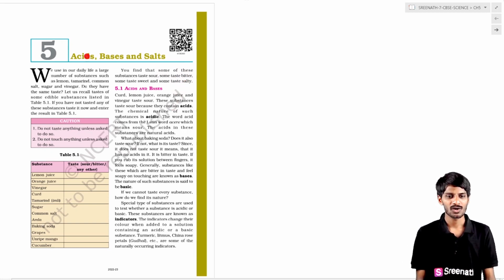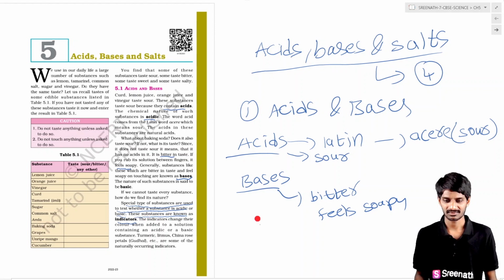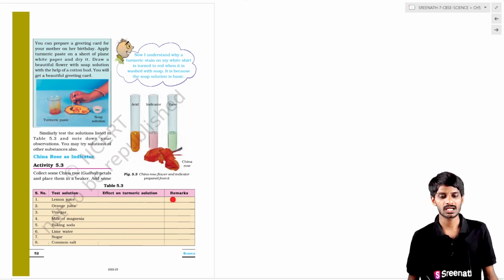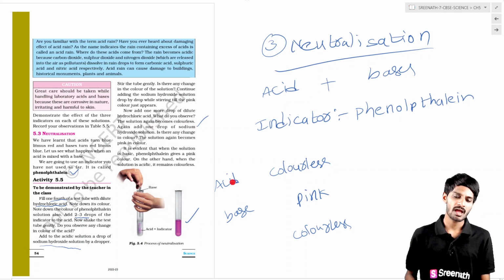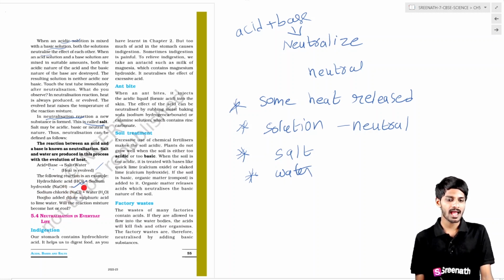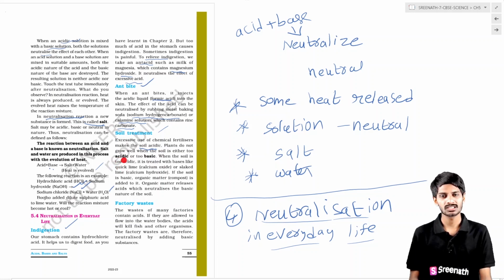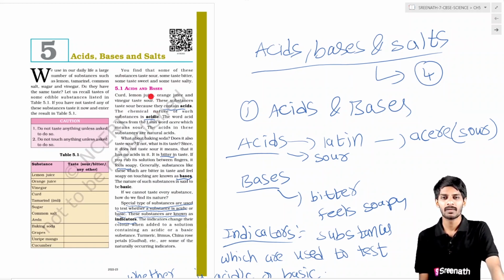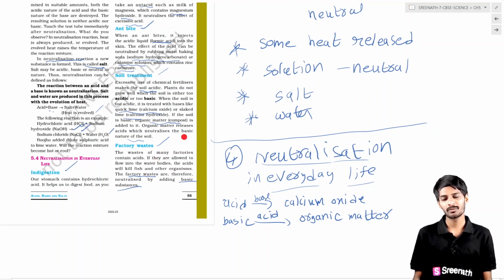Acids, Bases and Salts - Full Chapter | CBSE Class 7 Science Chapter 5 | Sreenath Academy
Welcome to Sreenath Academy's comprehensive video on "Acids, Bases and Salts - Full Chapter" for CBSE Class 7 Science. In this informative lesson, we delve into Chapter 5, where we explore the fascinating world of acids, bases, and salts. Join us as we uncover topics such as their properties, indicators, pH scale, and the concept of neutralization. Discover the importance of these substances in daily life and their role in various chemical reactions. This video is a valuable resource for students preparing for their CBSE exams. Enhance your understanding of acids, bases, and salts and improve your knowledge of chemical reactions by watching now!

In this video:
✔️ Class: 7
✔️ Subject: Science
✔️ Chapter: 5
✔️ Chapter Name: Acids, Bases and Salts (Full Chapter Explained in Detail)
✔️ Explained in: English